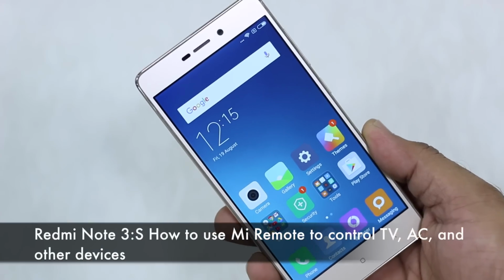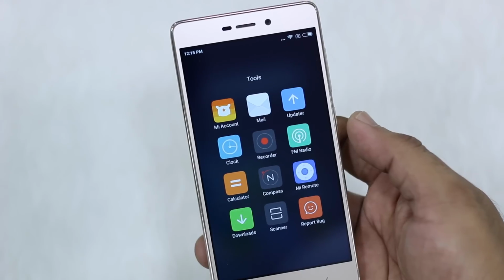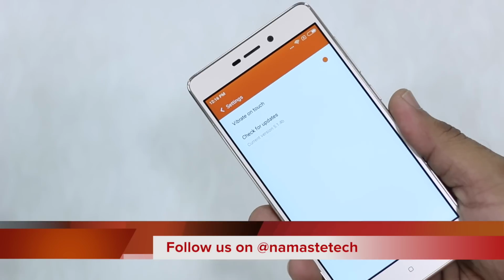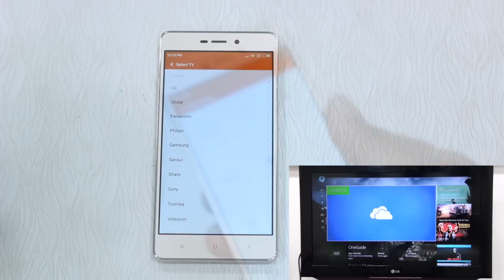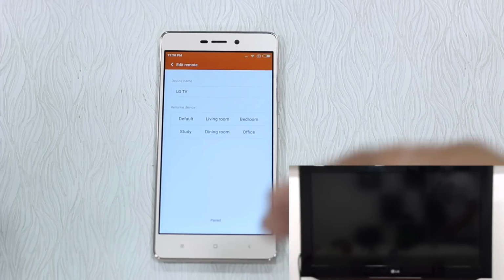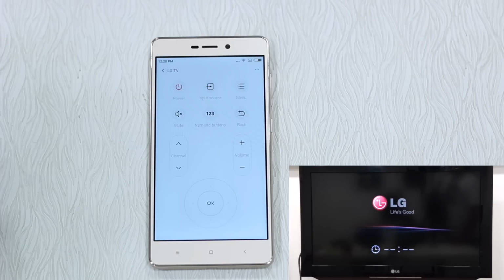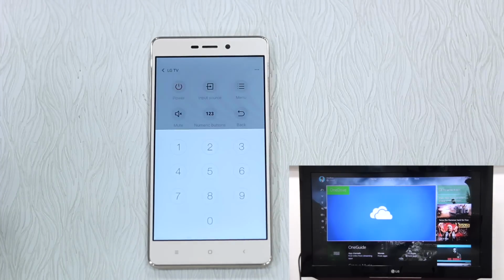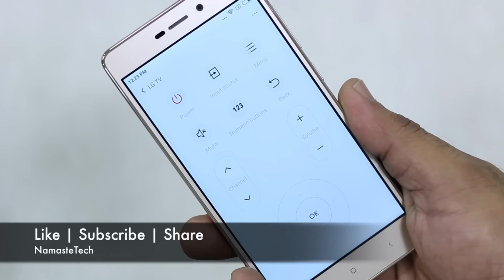Redmi 3S: How to use Mi Remote to control TV, AC, and other devices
Did you know that the Xiaomi Redmi Note 3 comes with an IR blaster that you can use to control other electronic appliances around you. Watch this video to know how.